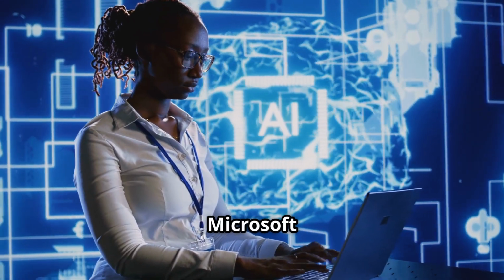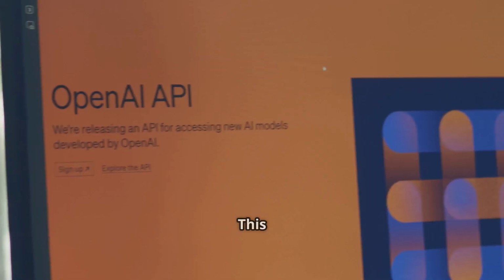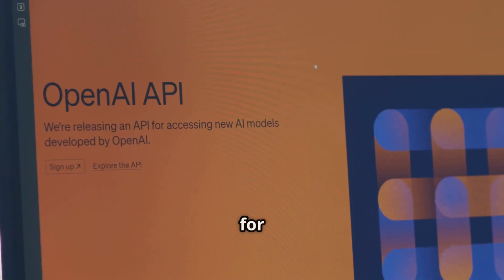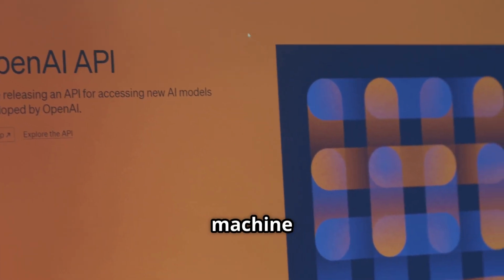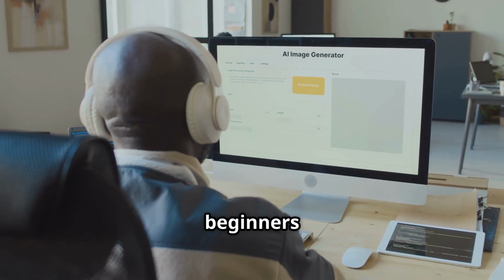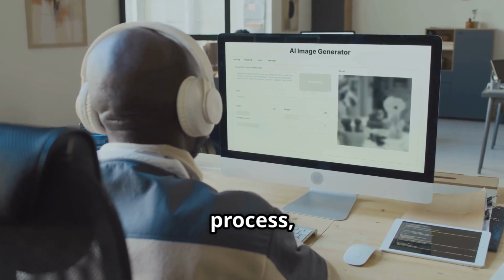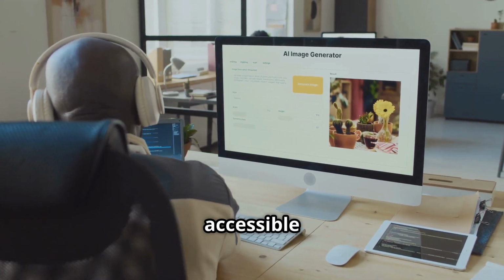Top 5 Free AI Tools You Should Be Using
This video will guide you through: Top 5 Free AI Tools You Should Be Using. Step-by-step, practical, beginner-friendly. Perfect for anyone interested in AI & Tech.